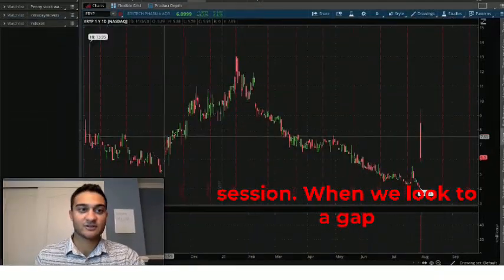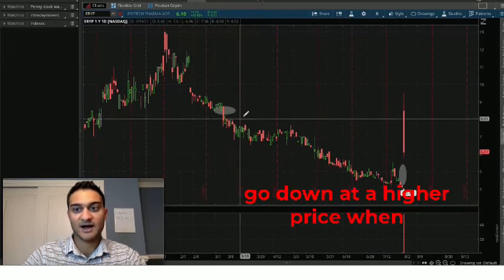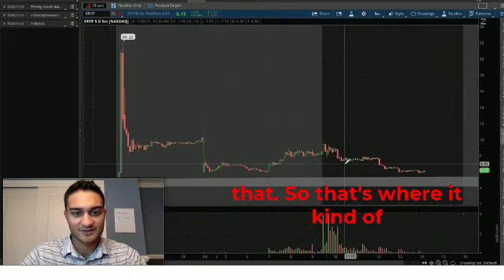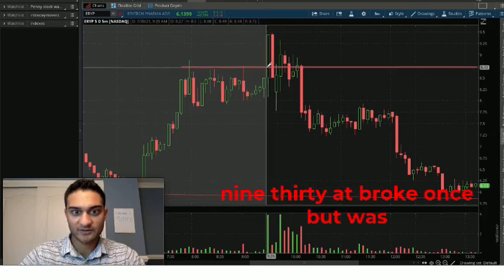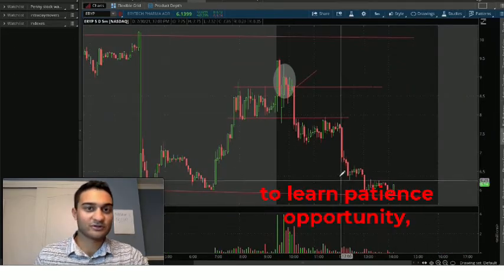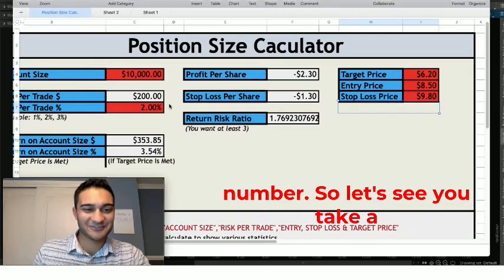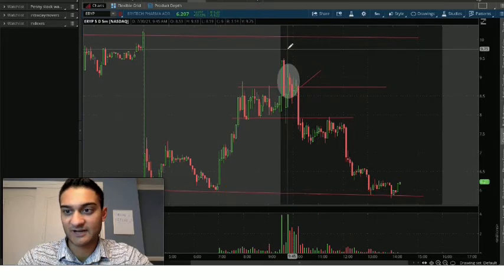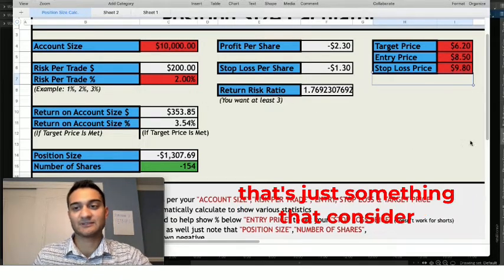$ERYP DAY TRADING PENNY STOCKS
✅💰⚡🔥Get access to FREE trade alerts and/or 1 on 1 training here
Video, position size calculator, and discord:

📈✏️ Do More at Friday University
I believe with effort and dedication you can be successful!

🔴Working hard and smart is not enough if not with the proper knowledge and control so I make these videos to educate while sharing. I am not perfect but I do want to make a difference in my life as well as the peoples around me for the better!

With that being said I'm Neal Patharkar the President of Friday University where I teach you what they don't in school.